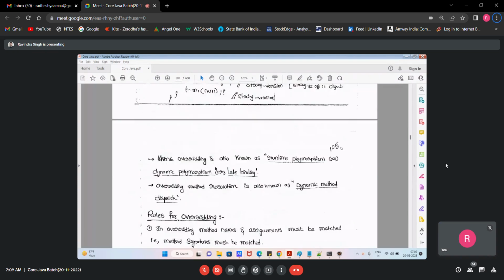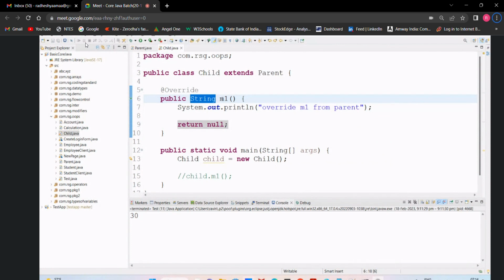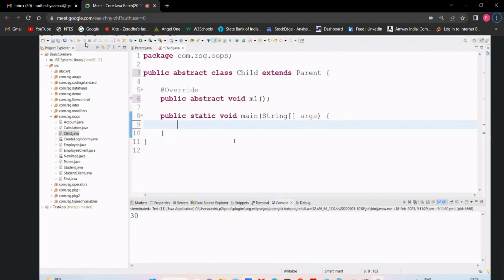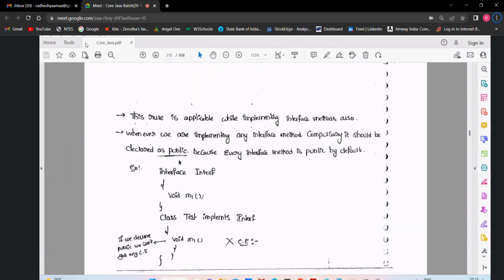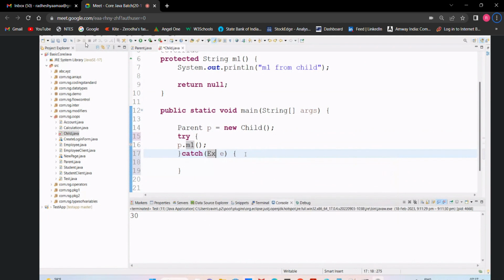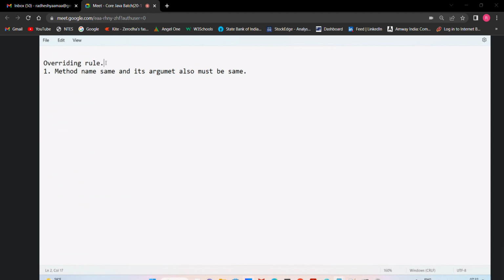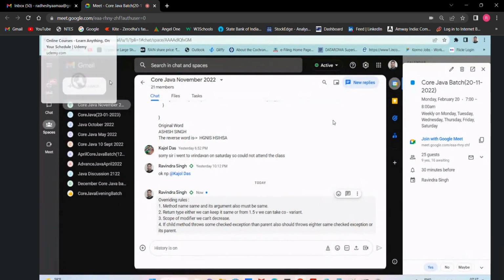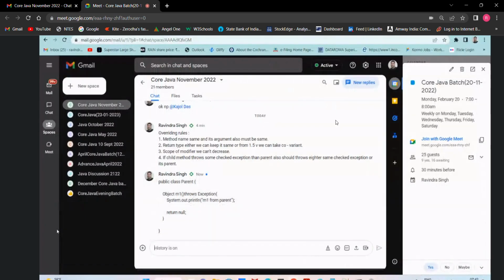Oops 08 All 4 points of Overriding 2023 02 20 converted